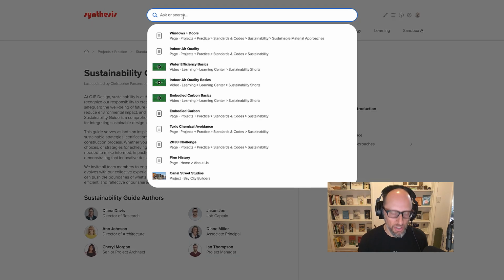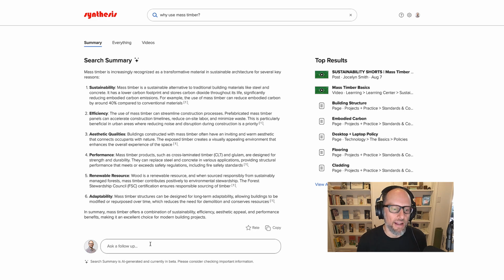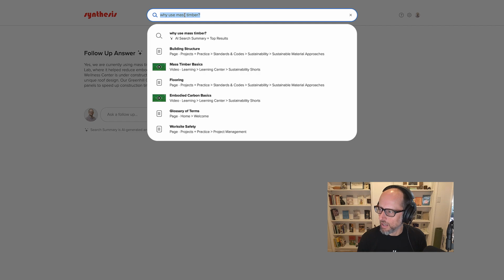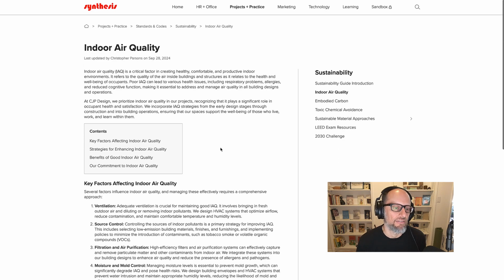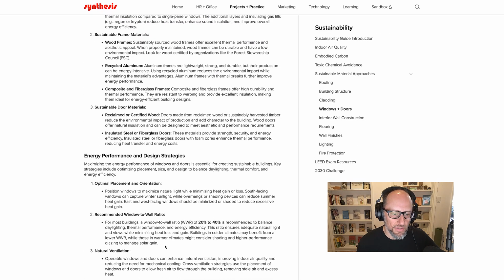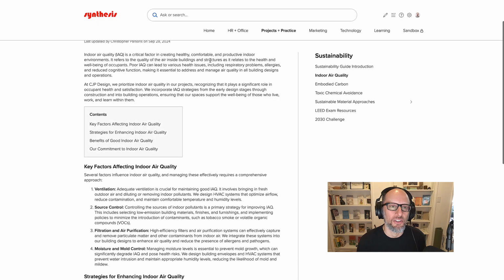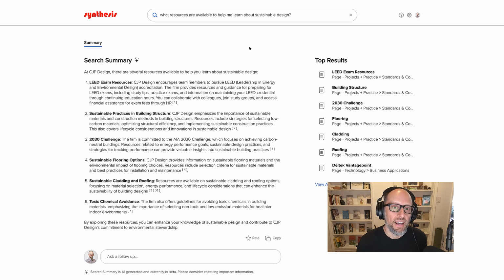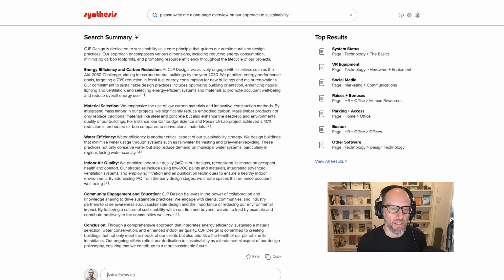Synthesis AI Search for Sustainability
In this video, we showcase how Synthesis AI Search transforms how AEC firms find and engage with Sustainability content. You’ll see real-time examples of how our AI synthesizes information from across your intranet, including pages, posts, and even videos, to provide comprehensive, composite answers that traditional search can’t match.

Synthesis AI Search went into private beta in October 2024 and will go into public beta in December 2024.